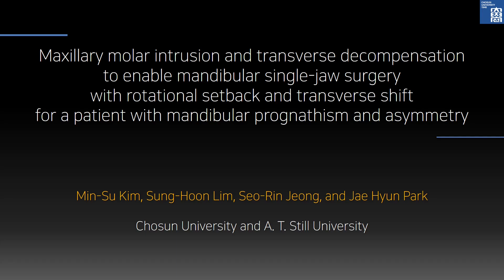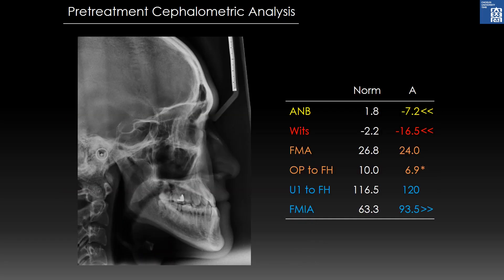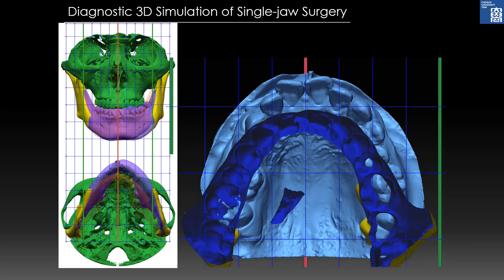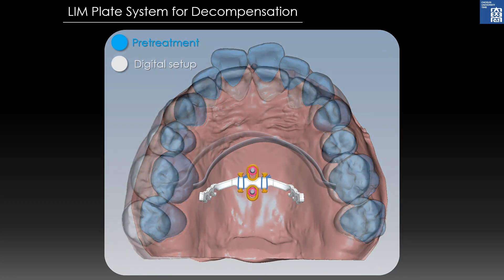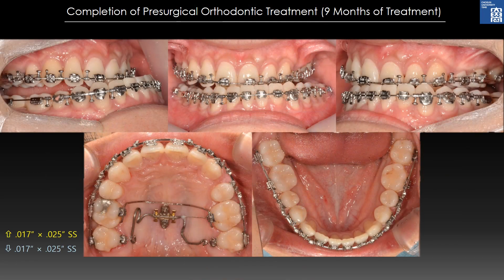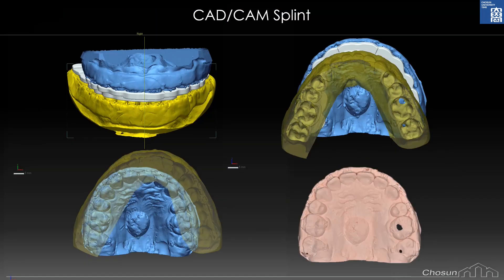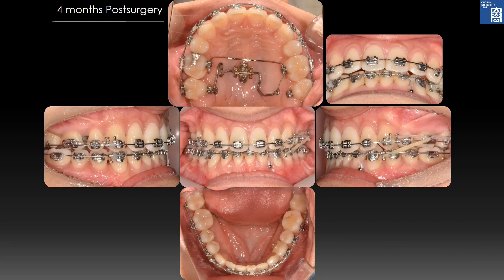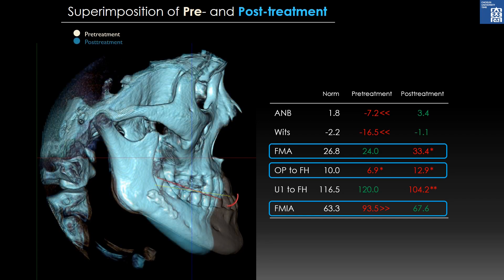Maxillary molar intrusion and transverse decompensation to enable mandibular single-jaw surgery with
Min-Su Kim, Sung-Hoon Lim, Seo-Rin Jeong, Jae Hyun Park